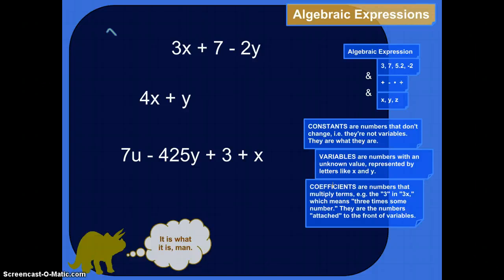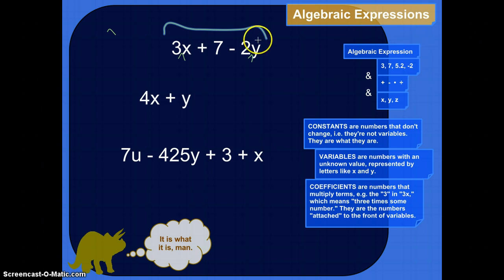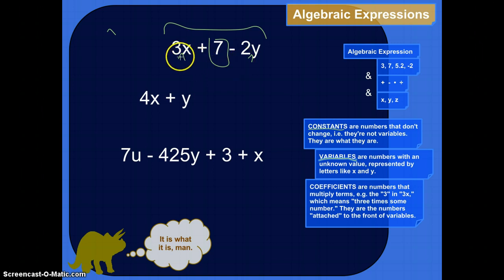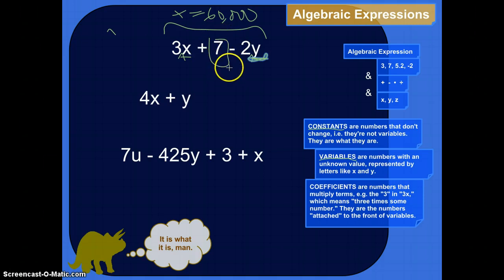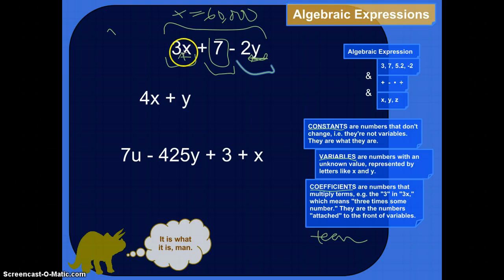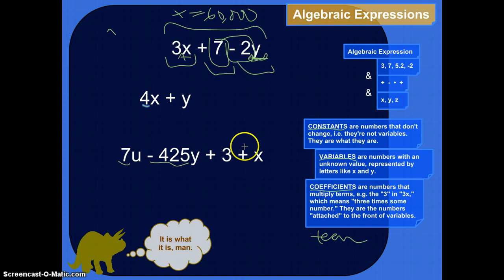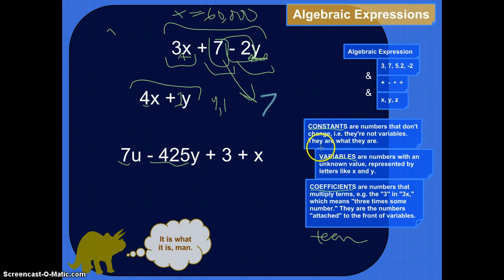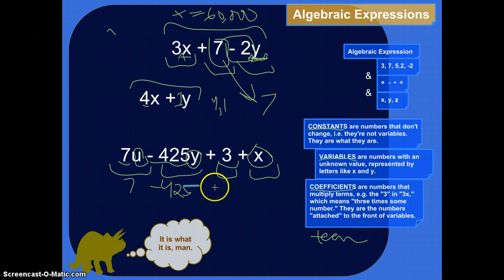The Guts of an Algebraic Expression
I'll show you what constants, terms, variables, and coefficients are, and how they come together to make algebraic expressions!